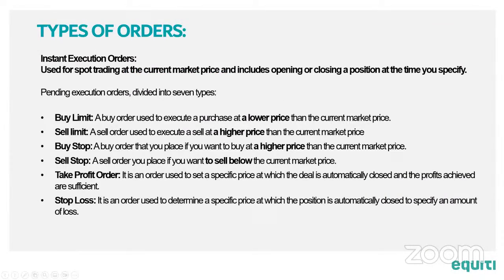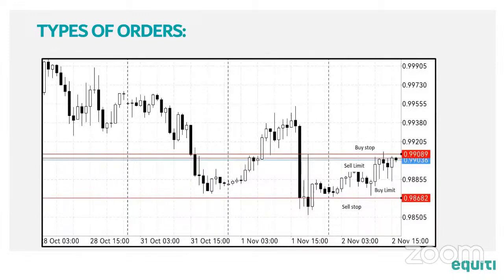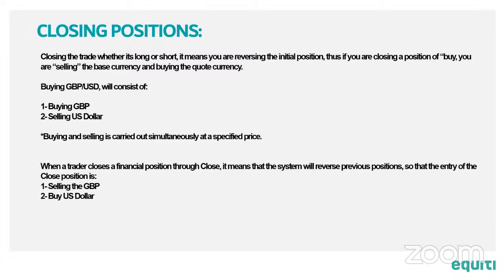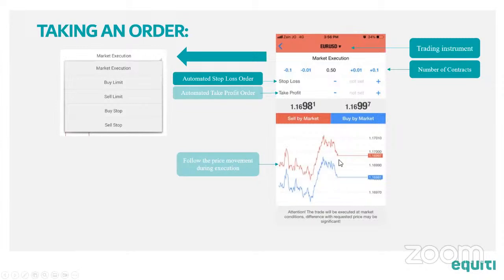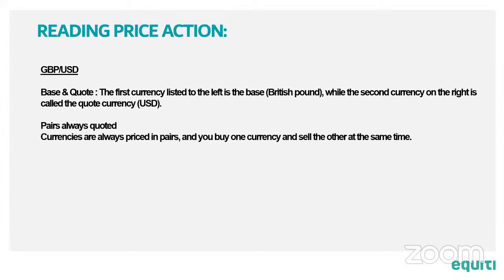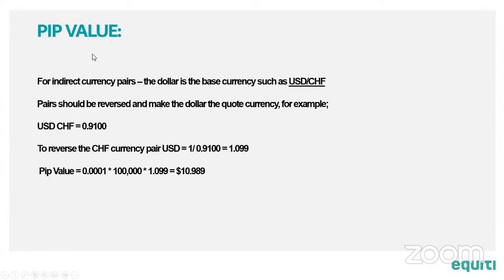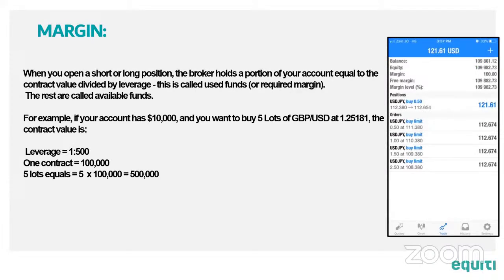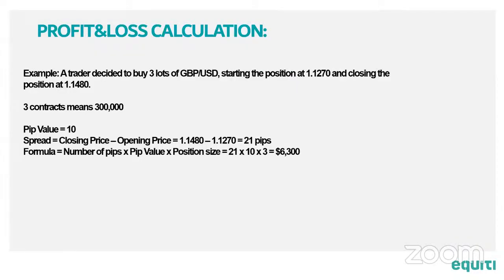Introduction into MT4